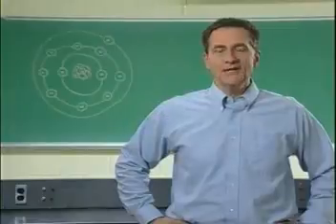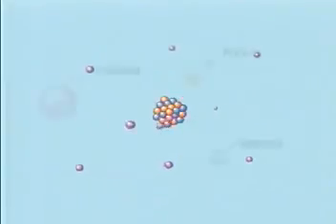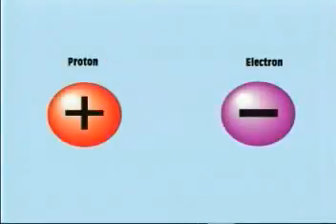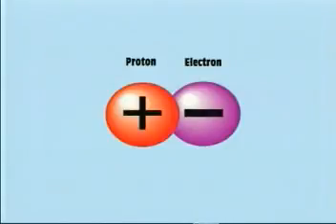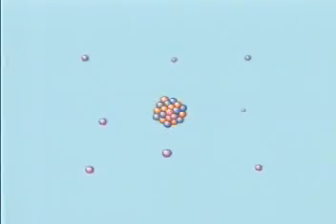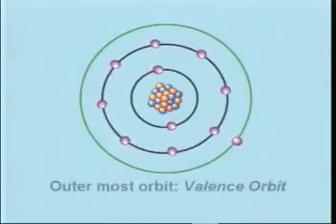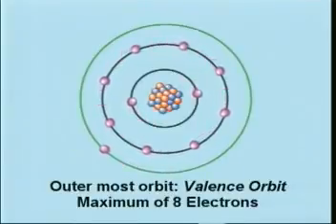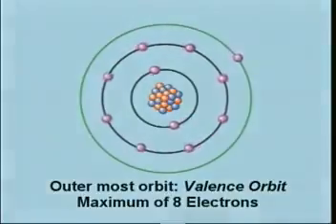Electricity for HVAC #1 13